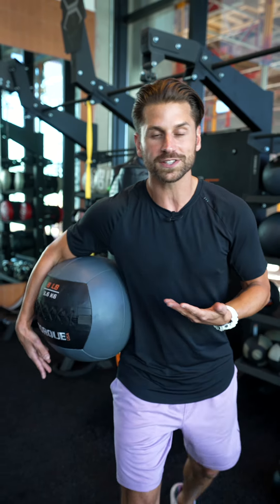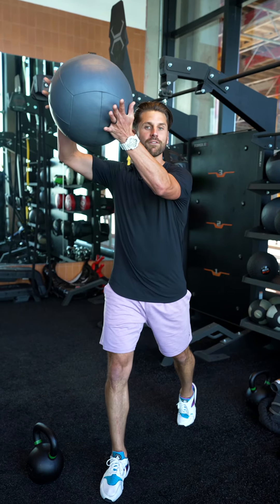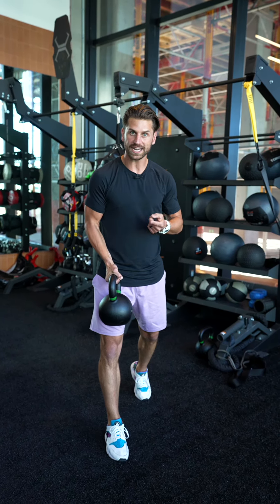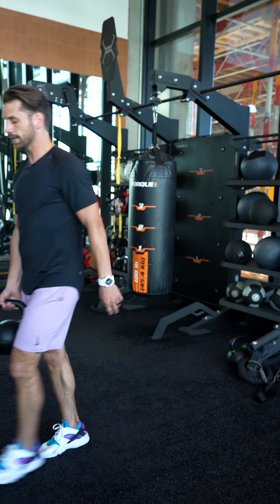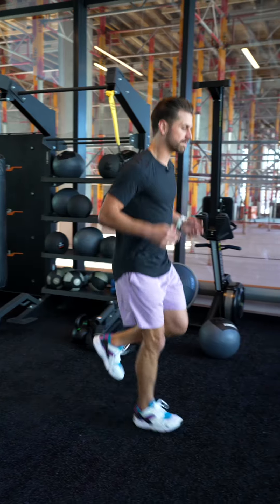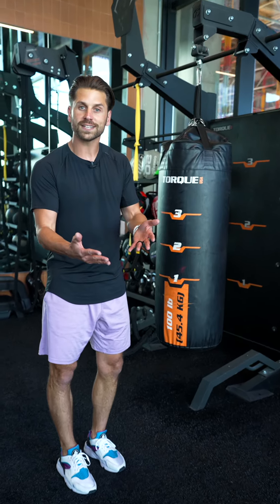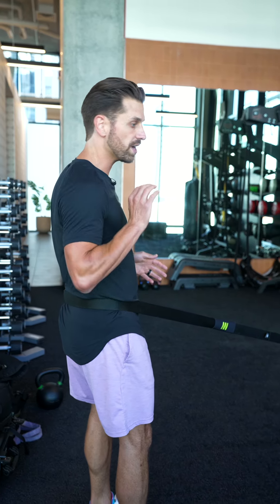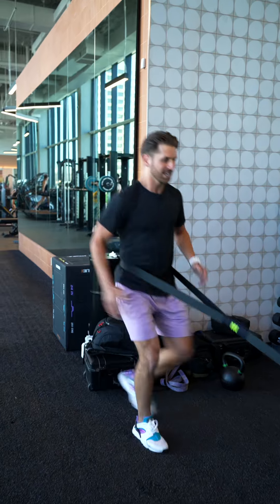Knee Rehab: 5 Progressions for Linear Vector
Showcasing exercises to help regress or progress knee rehab focusing on the linear vector.